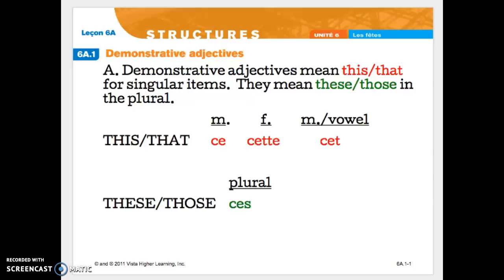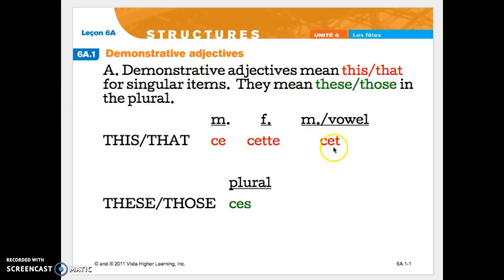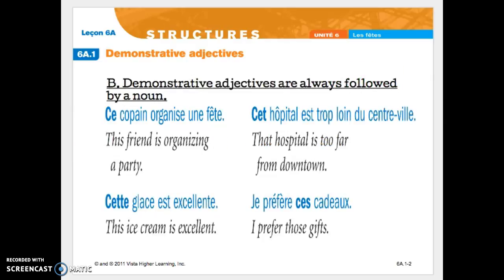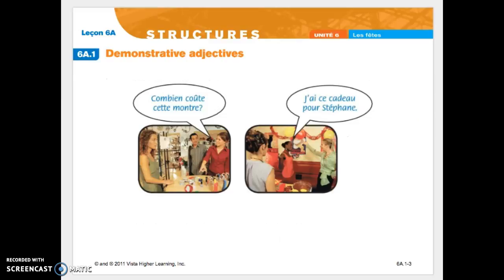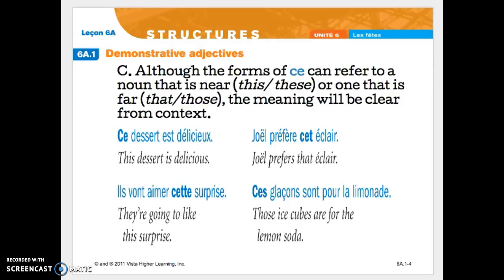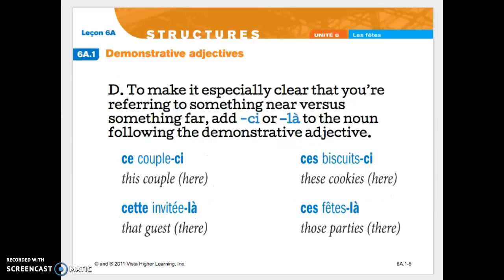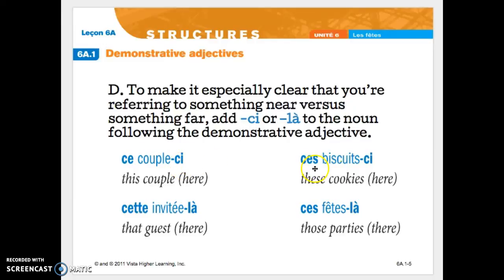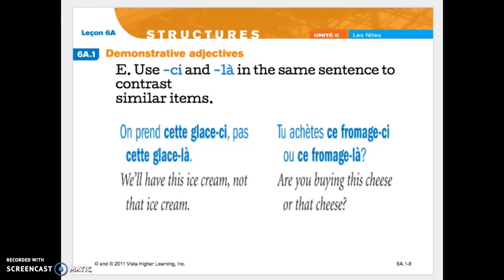6A.1 Demonstrative Adj